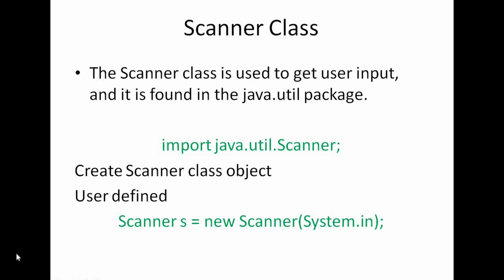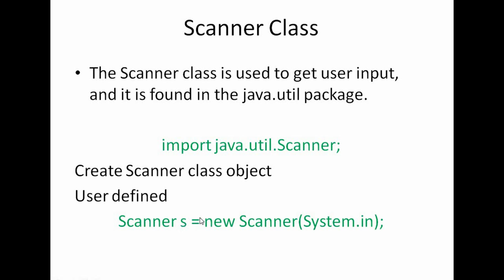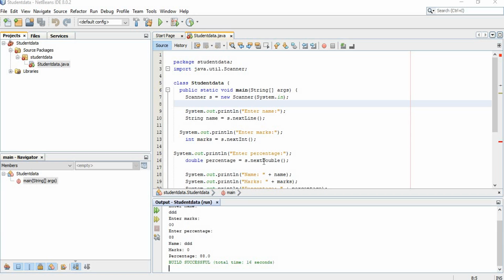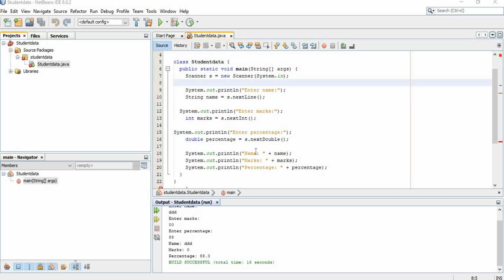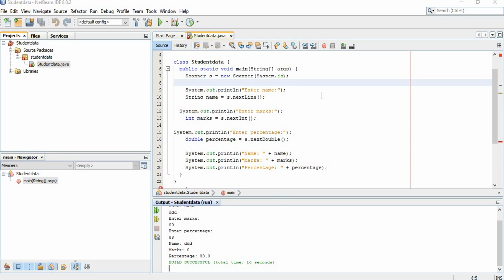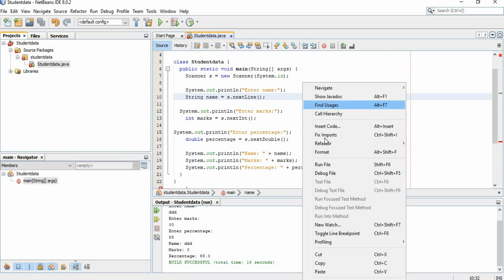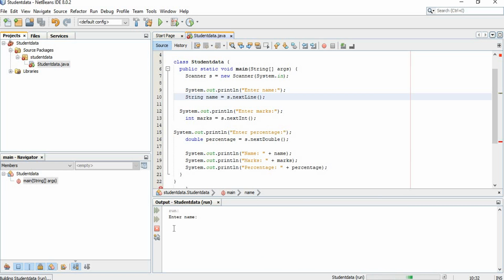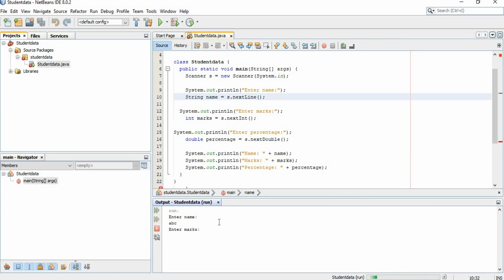How to give input in Java